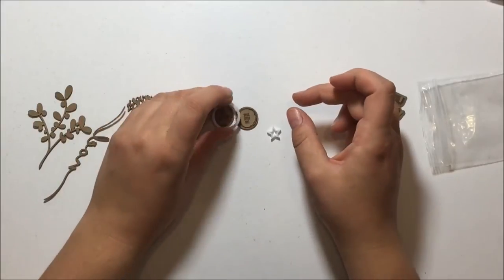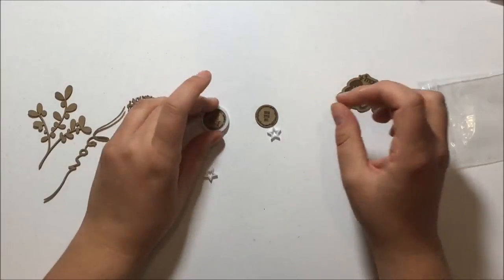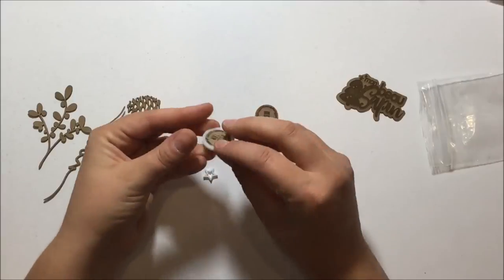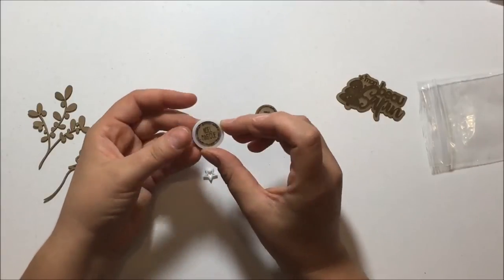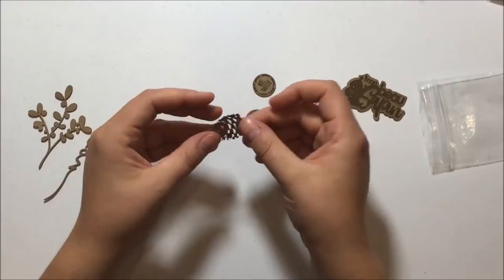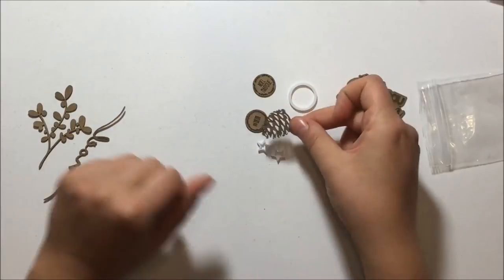kit noel pour Lime citron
Compagnie Lime Citron

List of products:
Kit spécial de Noël

Le kit contient :
- Une étampe ronde "Magie de Noël"
- 3 cartes PL 4x6
- 4 badges métallisées rouges - Nous avons ré-édité le populaire kit de badge "chevreuil" mais en version scintillante
- Formes en acrylique blanche - rouge et translucide (HOHOHO - petit renne - boule gravée - petites étoiles)
- 2 ronds combo acrylique et chipboard
- Chipboard : Cocotte - Mon beau sapin - Branche de gui - Noel allongé
- 2 napperons "doilies"
- Une petite étiquette noire

Joy to the World (Jazz) 2:49 E's Jammy Jams Vacances | Inspirant